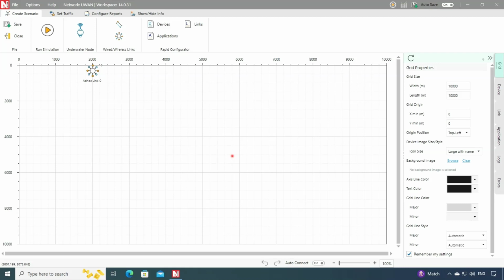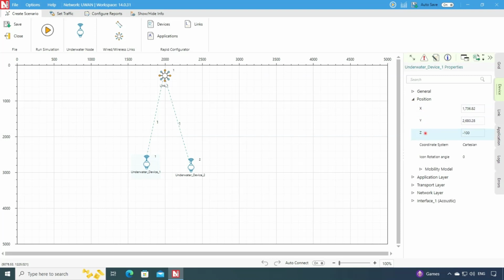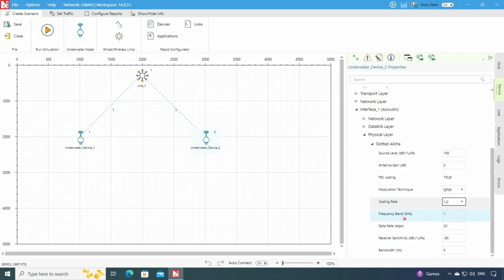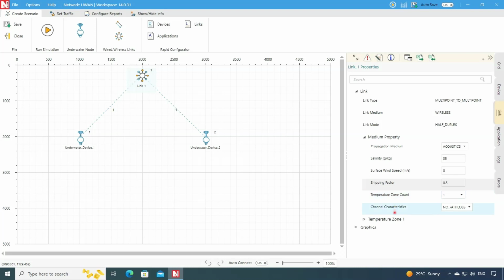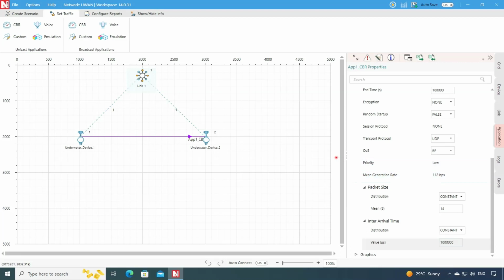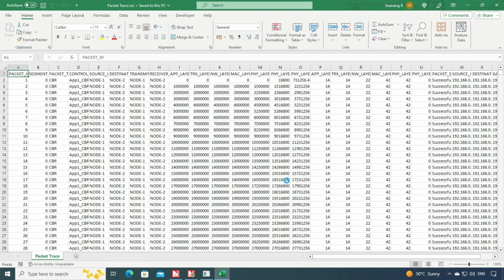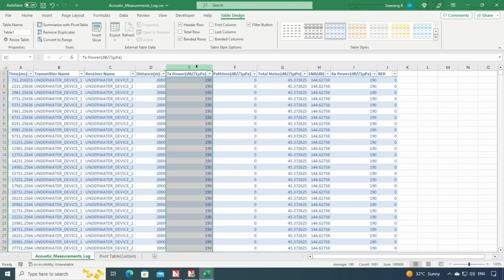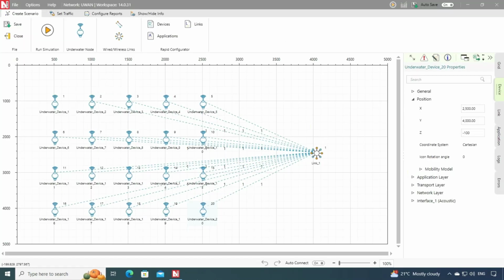UWAN PART - 1 Simulation of Underwater Acoustic Networks using NetSim - A Simple Example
In this video we’ll learn how to create a simple scenario in Underwater Acoustic Networks using NetSim. Additionally, learn how to simulate and understand the performance of the network.

0:18 : Working environment (Grid)
1:10: Creating scenario
2:22: PHY layer properties
3:46: MAC layer properties
4:13: Ad hoc link properties
5:18: Setting data traffic
6:26: Enabling packet trace and acoustic measurements
6:58: Results Window
7:45: Packet Trace
8:35: Acoustic measurements

Official channel of TETCOS for videos on NetSim